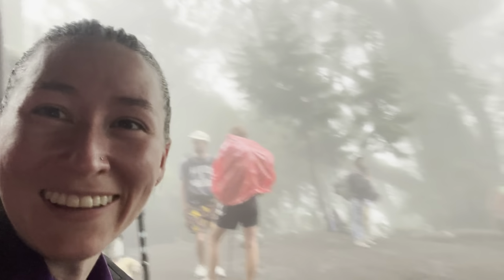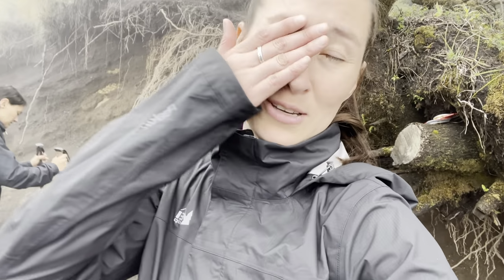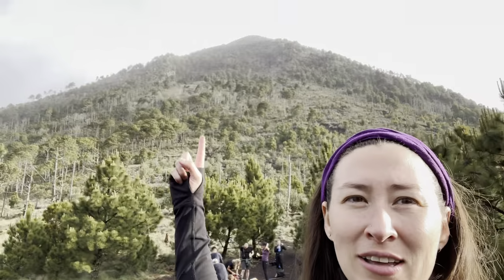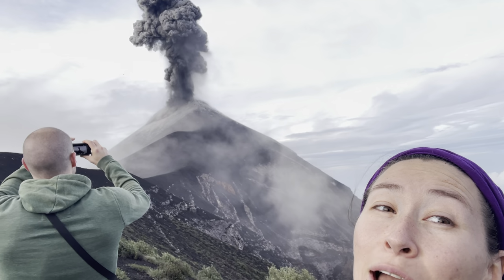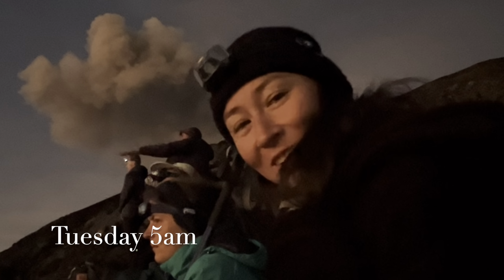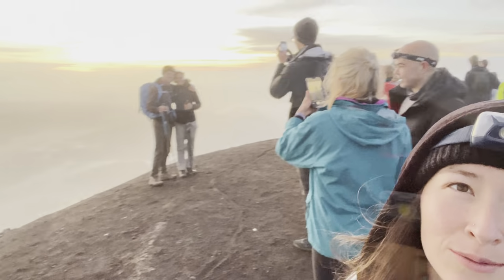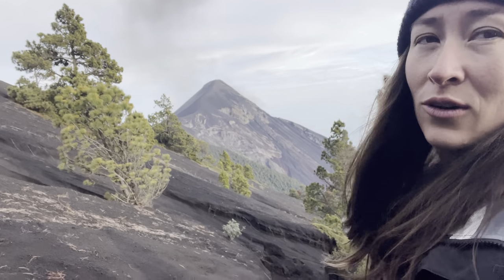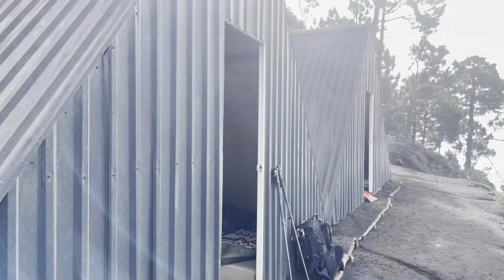Volcano Vlog: Acatenango & Fuego hike in Guatemala!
I promised one of my Twitch followers I would try and make a behind the scenes video of my travels when I don’t have wifi and can’t live stream so…here’s my first attempt at a vlog! 💜 Hope you enjoy my double chin while coming along for this adventure up Acatenango & Fuego Volcano in Guatemala!